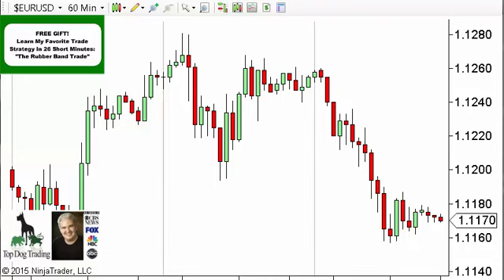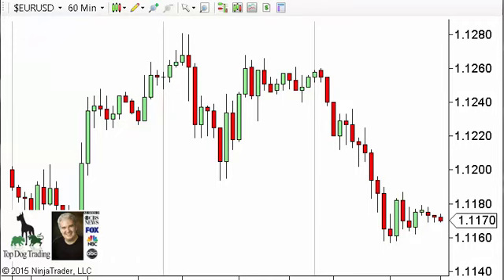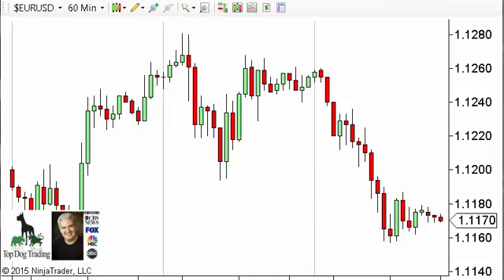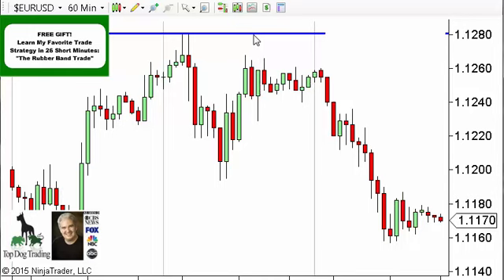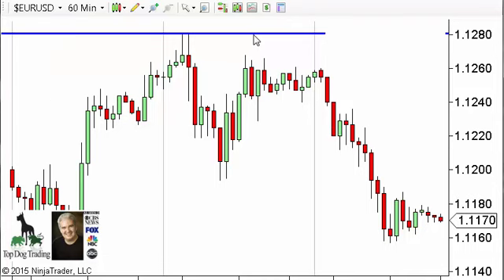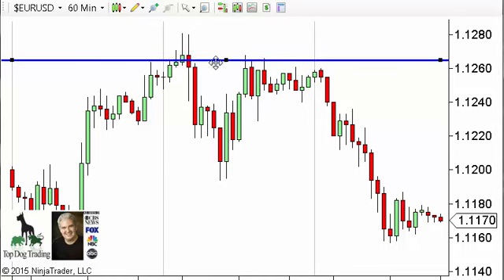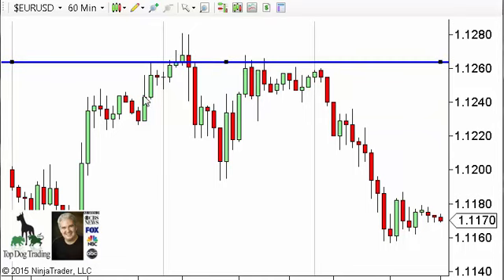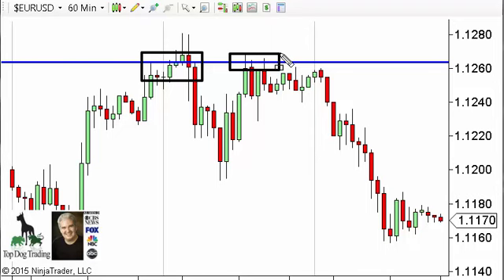Forex Charts Support Resistance Tricks Part 1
Support and resistance on Forex charts is not as simple as most people think. This video shows you how to find the Forex charts true levels of support and resistance that the market will respond to.